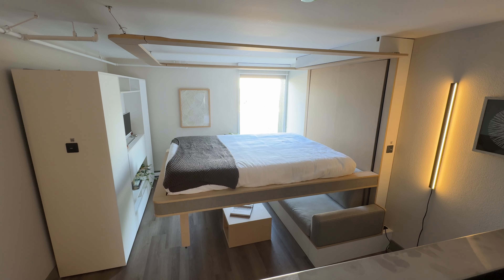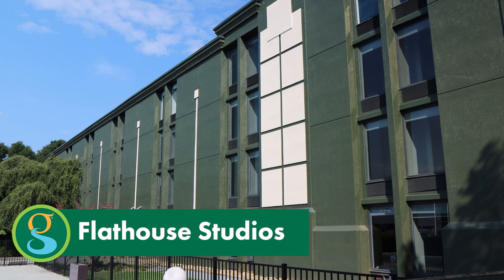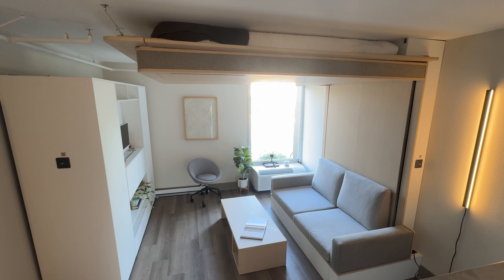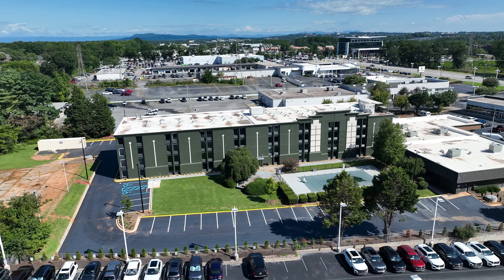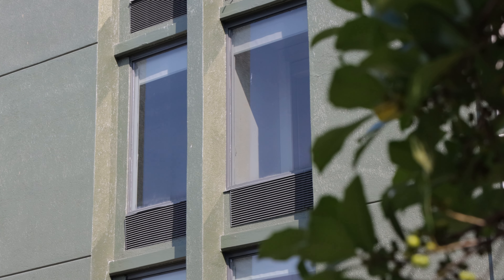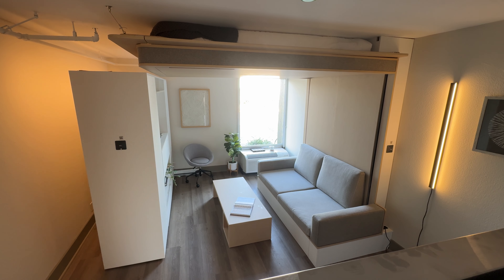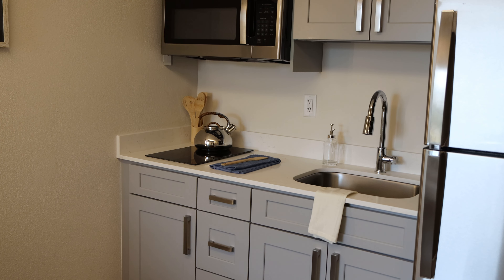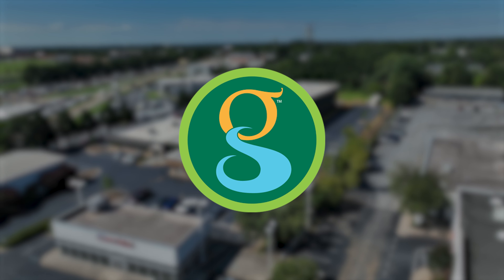Flathouse Studios to Offer Small Spaces, Big Amenities